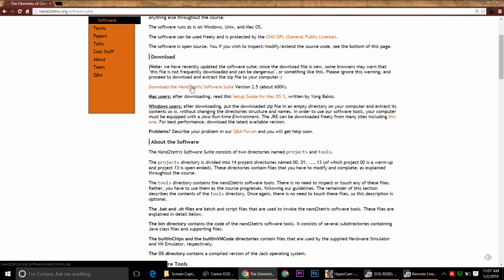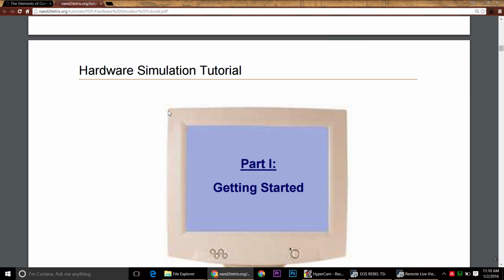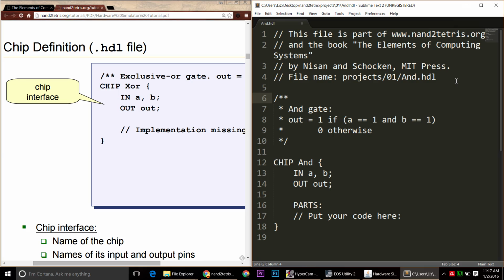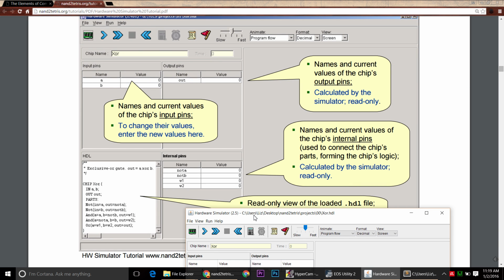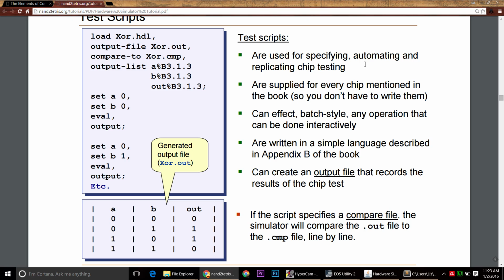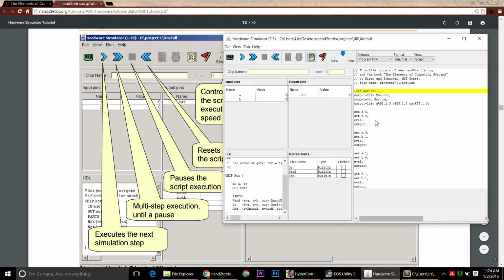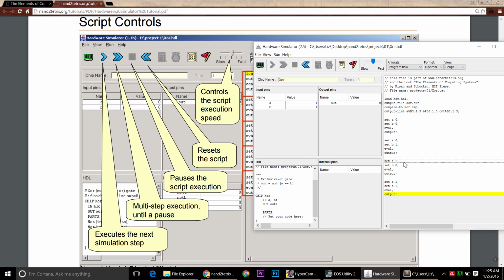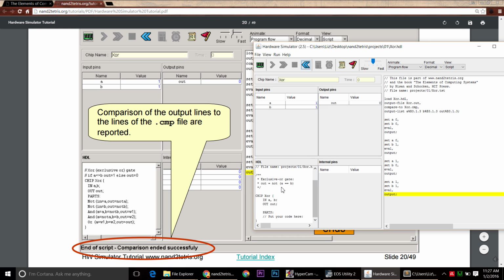First look at NAND2Tetris hardware simulator (Daily Learning Vlog #94)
I spent 30 minutes poking around the software tools for NAND2Tetris (nand2tetris.org), so here's what that looked like. Boring? Yes. But I'm having fun experimenting with how the act of documenting my learning process in different ways can alter the learning process itself. It seems to spur me on to keep trying when I might normally give up.